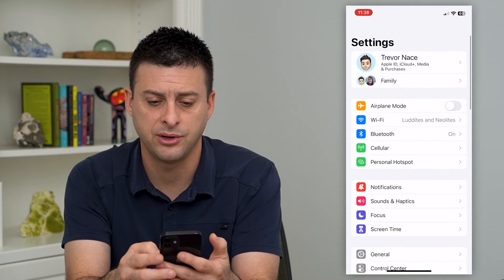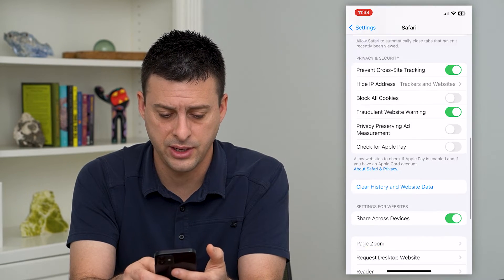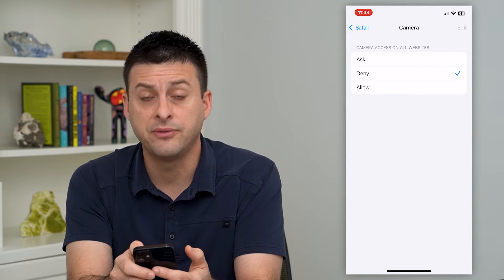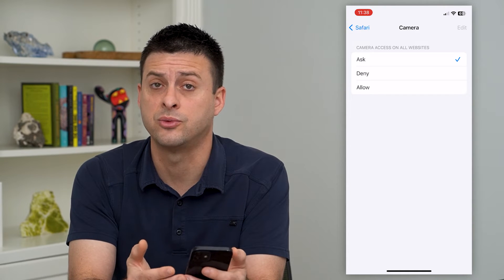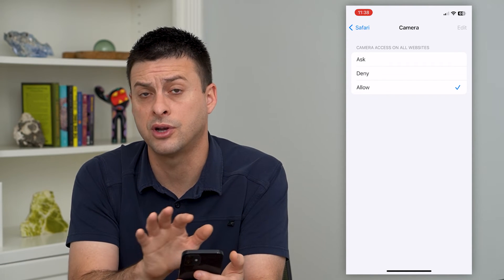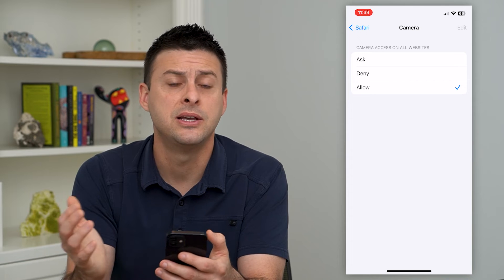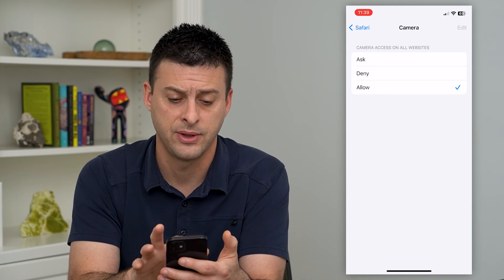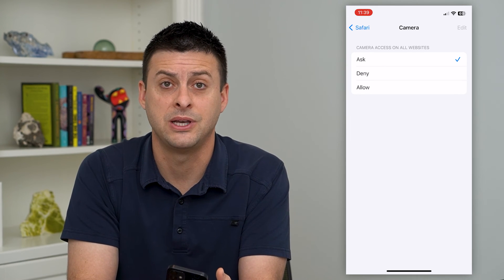How To Allow Websites To Use Your Camera In Safari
Let's allow access to your camera for different websites in Safari if you want to video call or use the camera to take pictures.